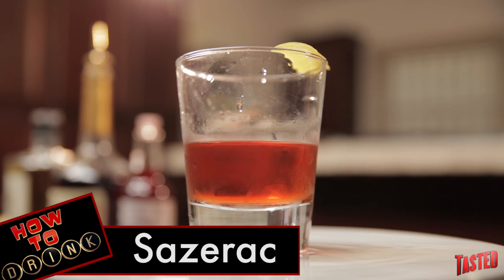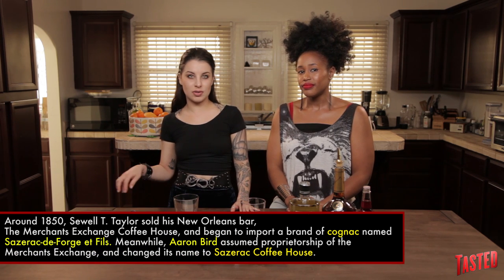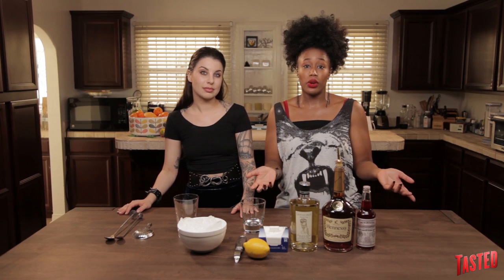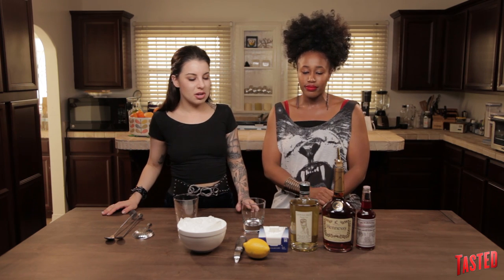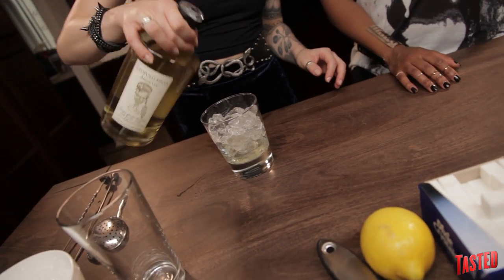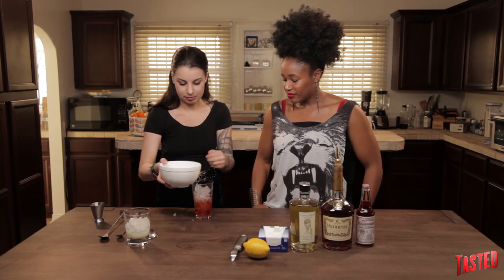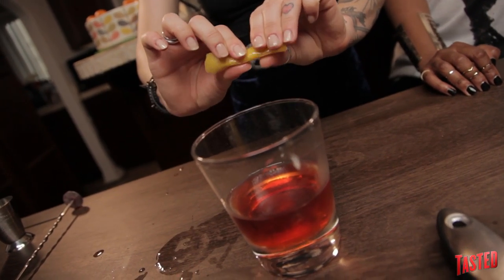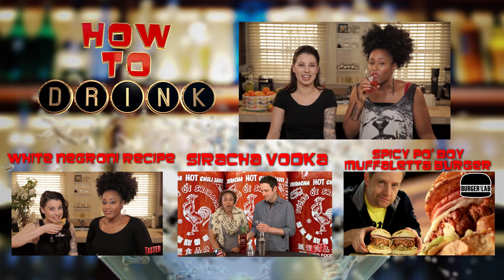HOW TO MAKE AN ORIGINAL SAZARAC!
Nikki shows Ti how to make a Sazerac, reportedly the very first American cocktail. If history doesn't impress you, there's still Absinthe!

Ti has some experience with Sazeracs. The story involves New Orleans, and vast quantities of booze, and beads and a whole bunch of things we won't repeat here (unless you ask REALLY nicely). Nikki takes this opportunity to teach Ti how to drink a Sazerac made Nikki-style, served up with the traditional Cognac, and a lesson in liquor history and Loushing. Which isn't a dirty thing at all. (This time.)

If you want to make a Sazerac at home, you'll need:
5. OG Cognac Sazerac
1/2 oz Absinthe
1 Sugar Cube
3-5 Dashes Peychaud's Bitters
2 oz Cognac

Do you want to find out first-hand why Ti loves this cocktail so much? What would your cocktail-based rap name would be? What cocktail lessons would you like to learn in the future? (No Long Island Iced Tea, please!)

Did you enjoy this introduction to absinthe and Sazeracs?

From now on, every Friday, Master Mixologist and Zagat 30 under 30 star bartender Nikki Sunseri will be slinging drinks with the illustrious Ti as they sample spirits and mix magic in order to teach all of you HOW TO DRINK! No more fruit loops flavored vodka or bakon gummy bear naked flavored whiskey for you! Instead, bring on the class and a little history to impress all your friends and outdo your enemies! Tune in every Friday for a delicious treat and follow up every other Friday on Cinefix to see the drink in action!